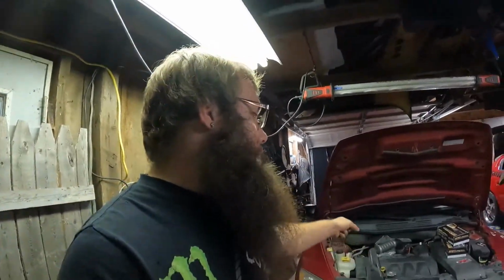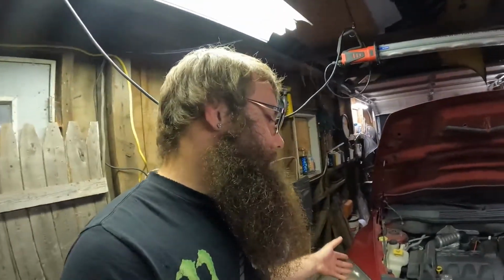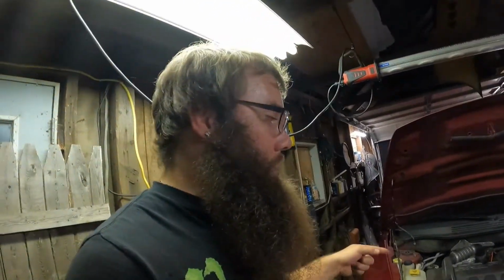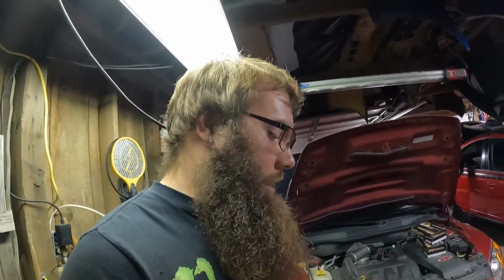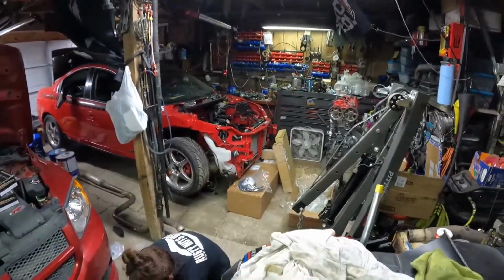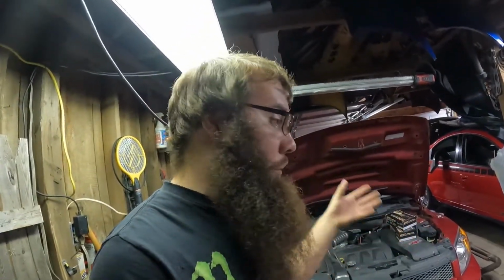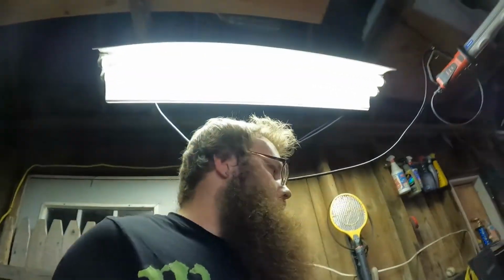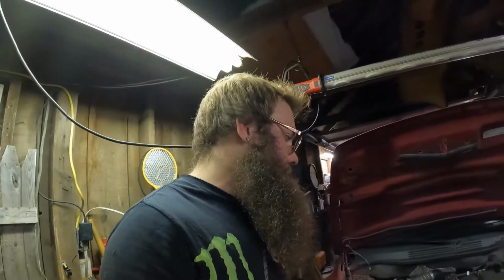Travel Prep for Red Caliber! **First Time using our New GoPro Hero9 Black!!**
Shop Updates
Going over the red Caliber SRT4 we have for the wife to drive in the winter, before we take it to the UP for our trip this weekend
Checking Fluids, and changing pads and rotors all around after sitting all Spring/Summer